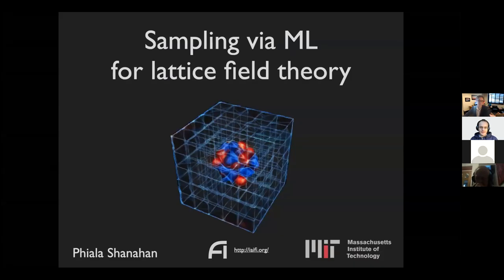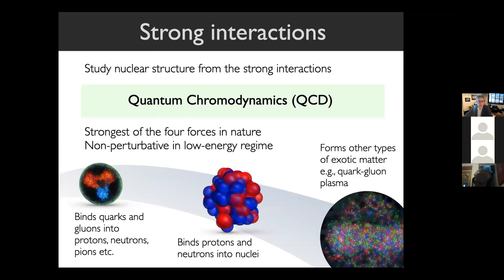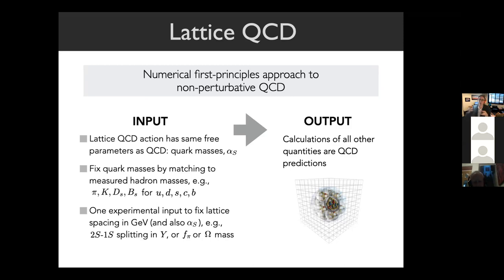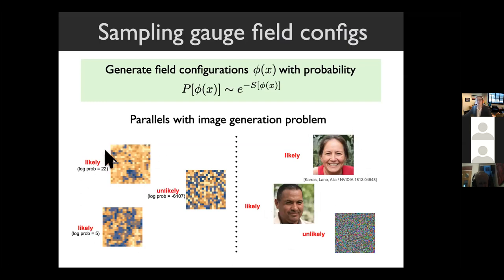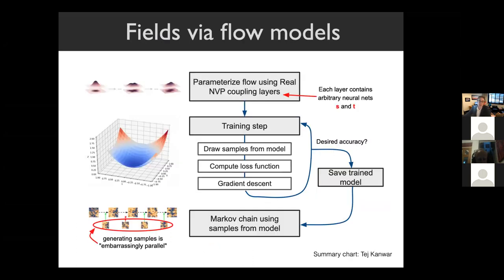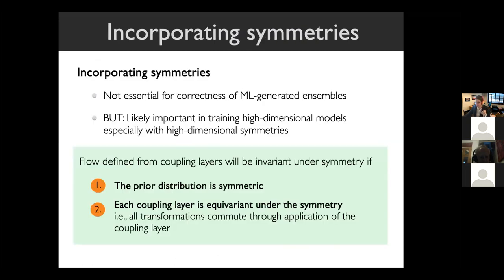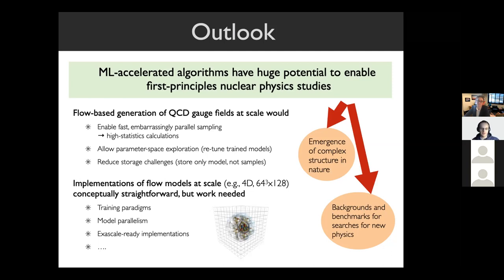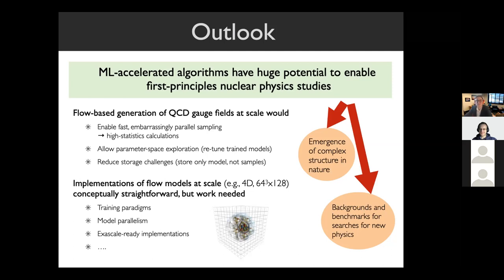Phiala Shanahan: Provably exact sampling for first-principles theoretical physics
In the context of lattice quantum field theory calculations in particle and nuclear physics, I will describe avenues to accelerate sampling from known probability distributions using machine learning. I will focus in particular on flow-based generative models, and describe how guarantees of exactness and the incorporation of complex symmetries (e.g., gauge symmetry) into model architectures can be achieved. I will show the results of proof-of-principle studies that demonstrate that sampling from generative models can be orders of magnitude more efficient than traditional Hamiltonian/hybrid Monte Carlo approaches in this context.